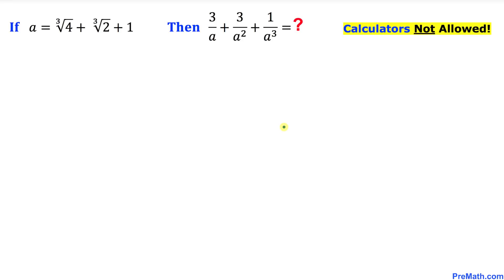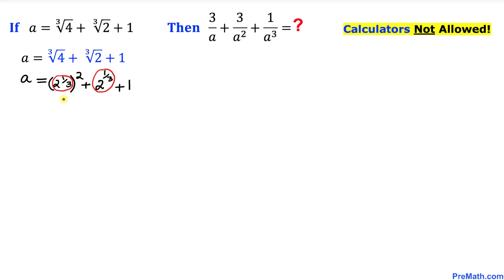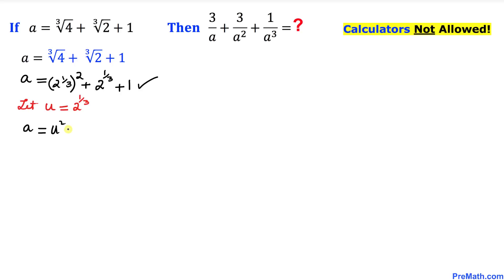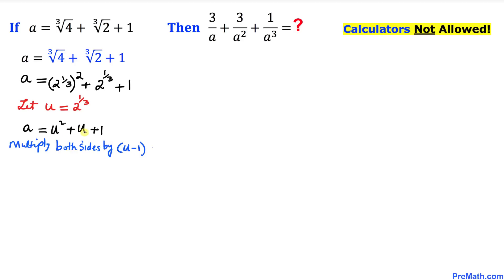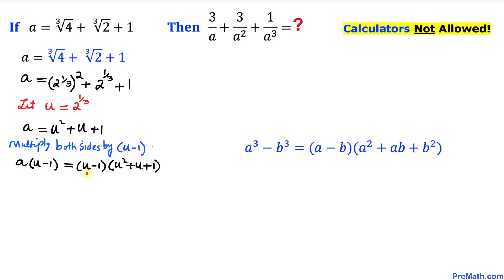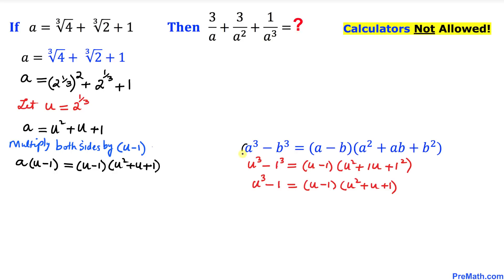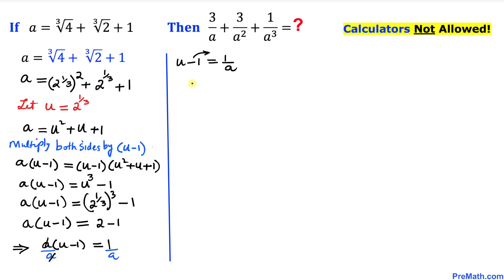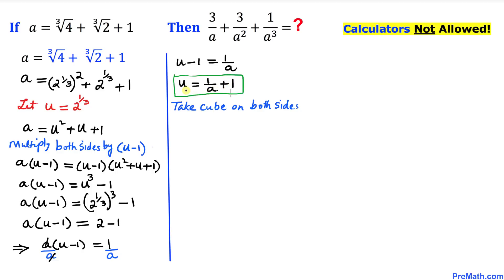Can you evaluate this Cube Root Problem? | No Calculators Allowed!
Learn how to find the value of the unknown in this if-then problem involving cube roots without using calculators. Step-by-step tutorial by PreMath.com